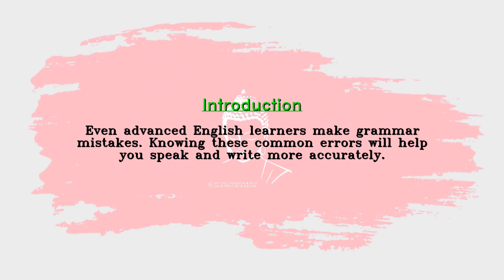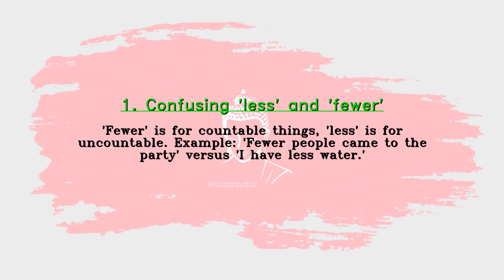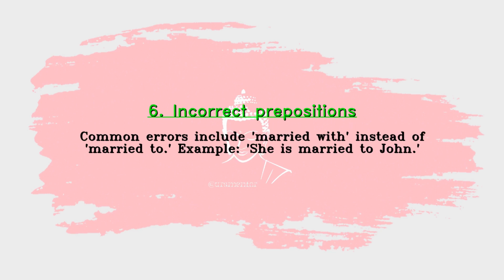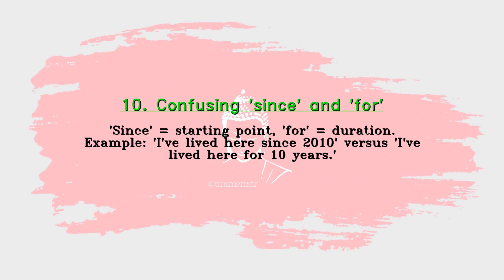English Grammar Mistakes Even Advanced Learners Make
Welcome to @ursmentor 🌟

⚠️ Even advanced English learners make grammar mistakes!
This video will show you the most common errors and how to fix them once and for all.

Inside this video:
✅ Top grammar mistakes explained simply
✅ Why learners keep making them
✅ Quick fixes to correct your English
✅ Tips to sound more natural

Correct these mistakes and speak English confidently!